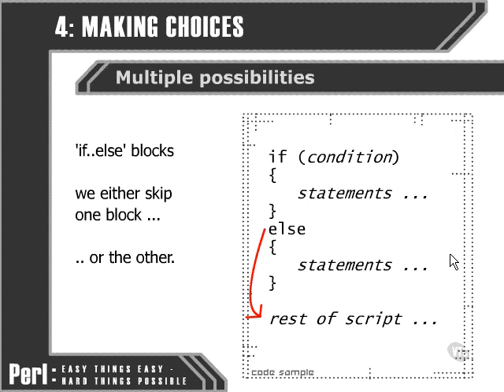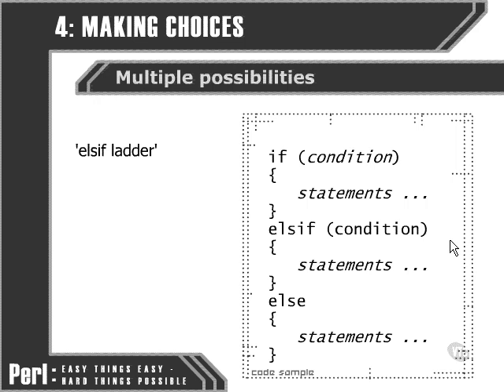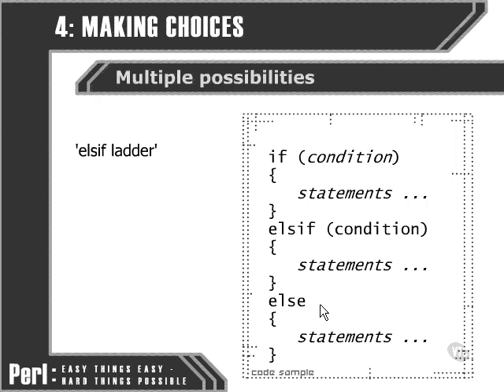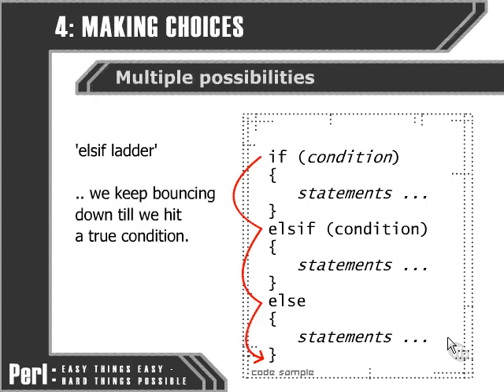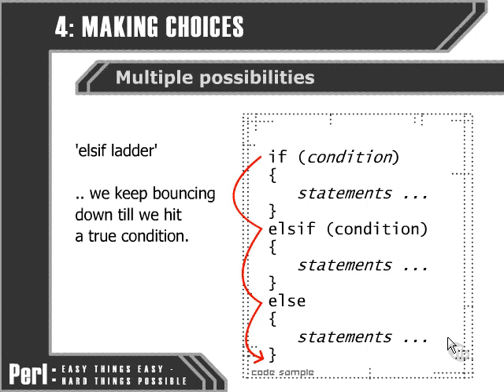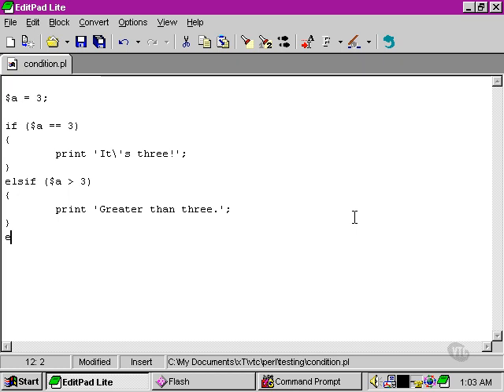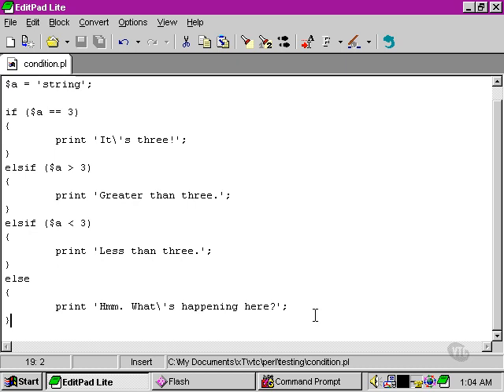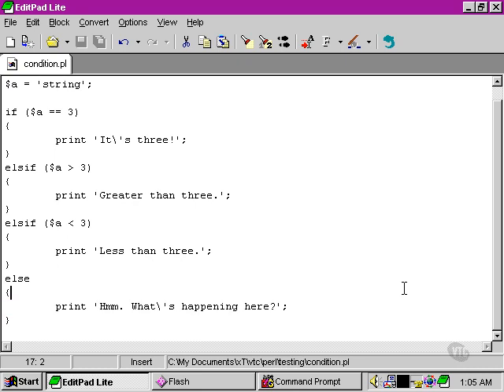Perl Tutorials -Part 34- The 'elsif ladder'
The 'elsif ladder'